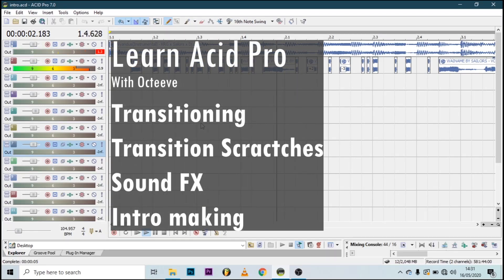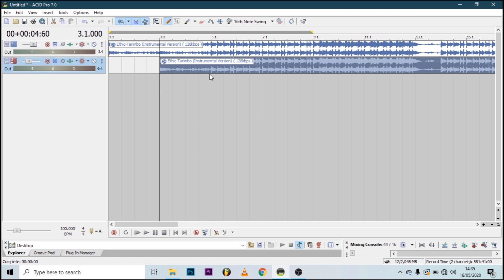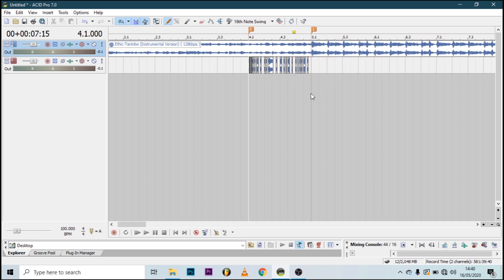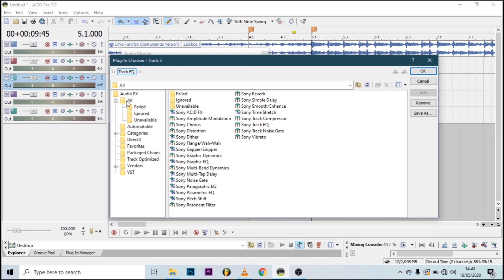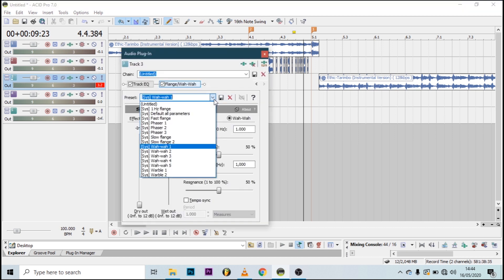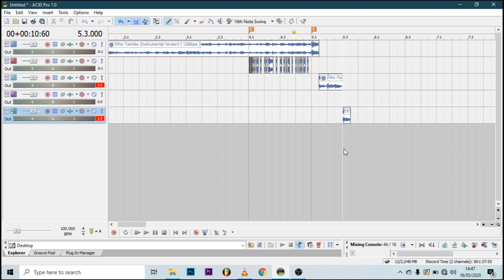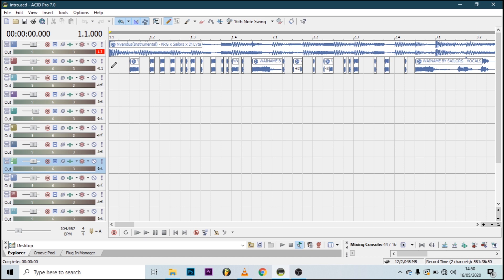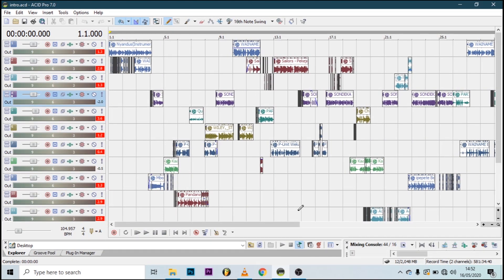DEEJAYING IN ACID PRO FULL TUTORIAL STEP BY STEP!! [Pt. 2] Scratches, Transitions and Intro making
Learn how to make professional mixes like the likes of Dj Stone, Dj Lyta and Dj Kalonje. In this tutorial i break down in depth of how to be a master at software deejaying.

Transitioning
Transitioning scratches
Intro making

Introduction to acid pro
Beatmapping
Basic baby scratches and mixing
Render and render settings

Unique Scratch techniques
Complex Scratch patterns
Juggling songs and demos
Acid Pro Brush up

(C)Copyright Cliff Ondari 2020.